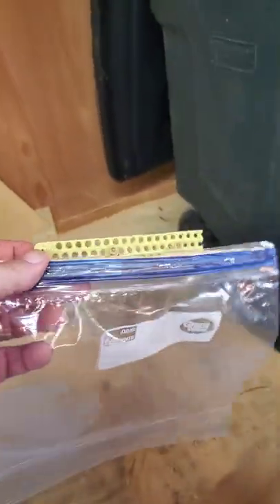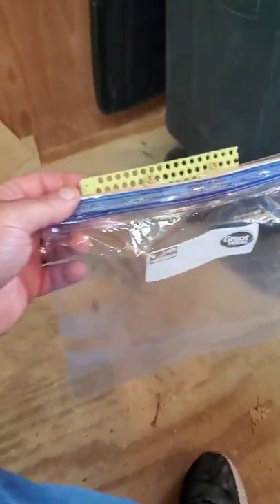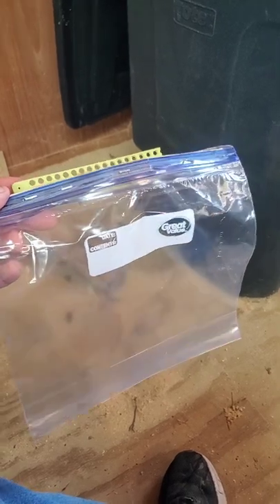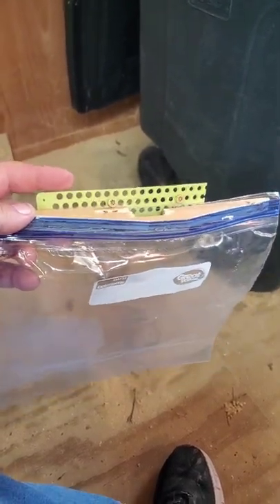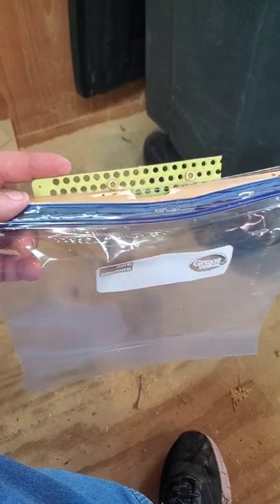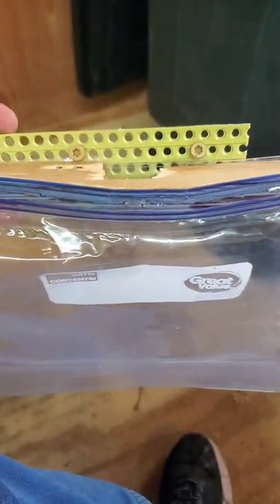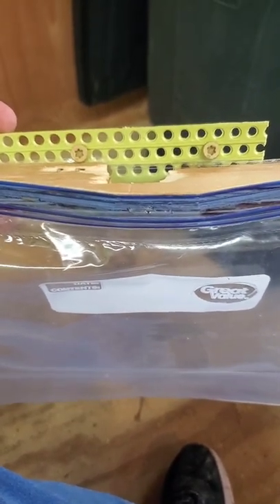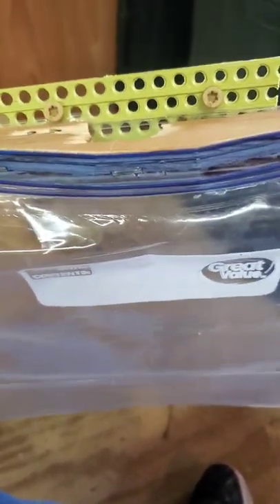How To Build A Pollen Trap For A Comfort Hive For Less Than $5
I'm gonna show you a very simple and inexpensive pollen trap. This trap is to be used on Comfort Hives, Top-Bar hives, or any hive with a simple 3/4 inch hole for an entrance. The pollen trap strips can be found
You can find additional info about this contraption at my blogpost